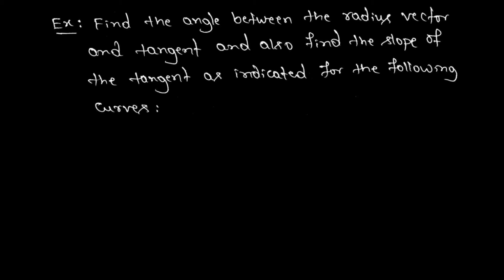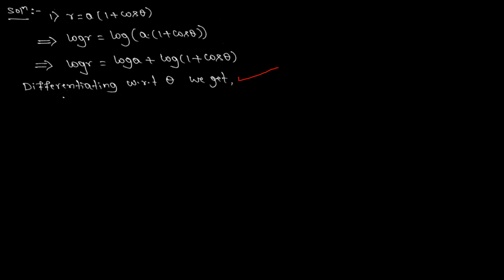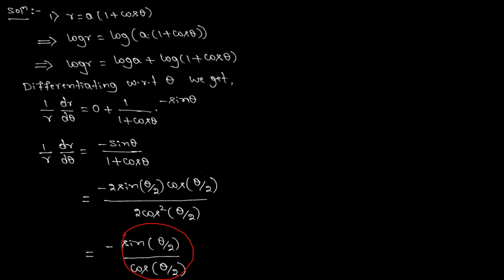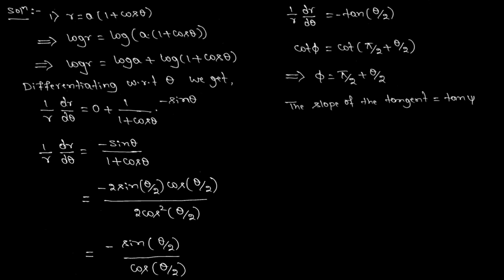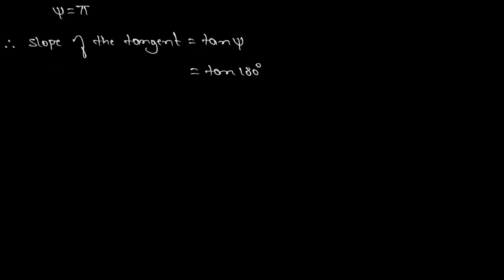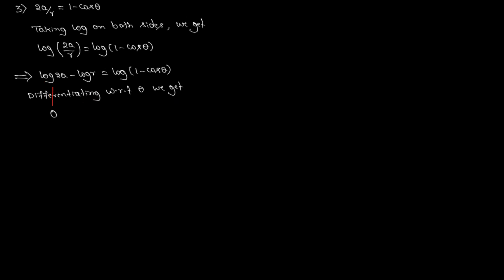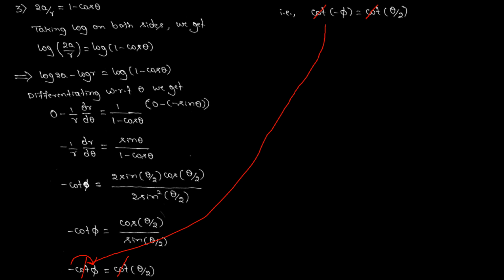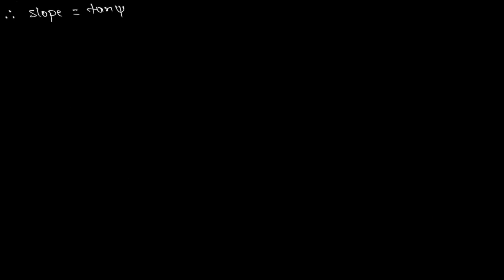Module 1-Problems on angle between radius vector and tangent, Video lecture-2, VVIT, Bangalore- 77